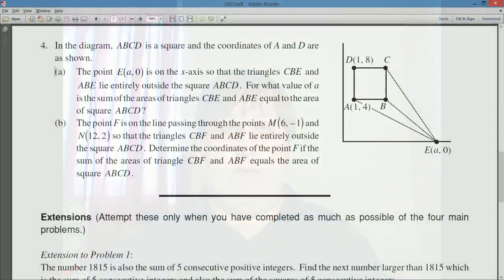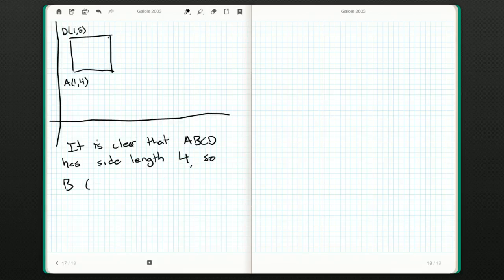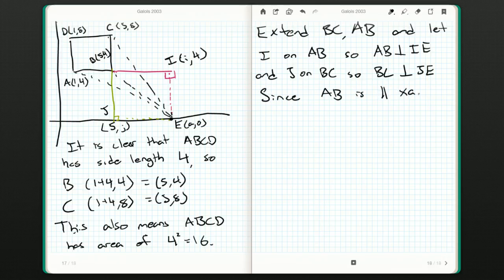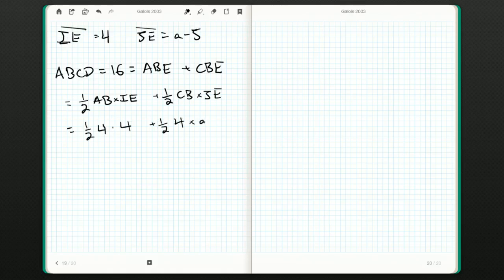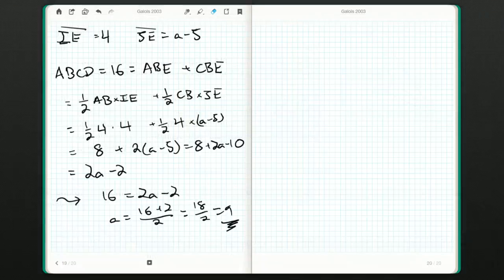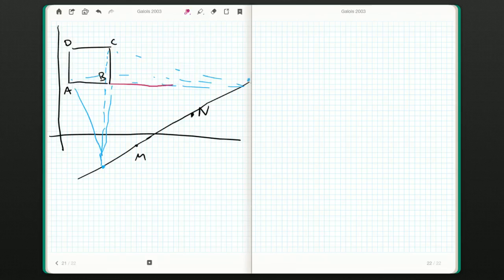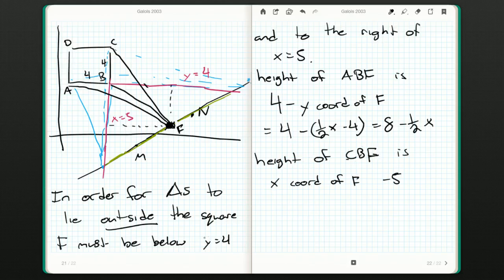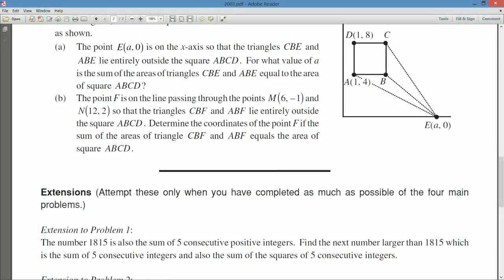Galois 2003 4